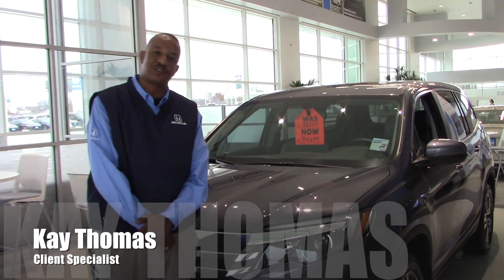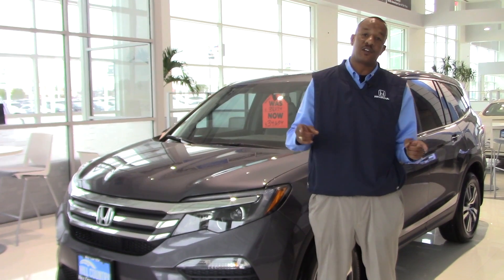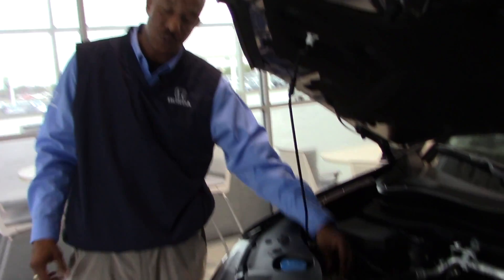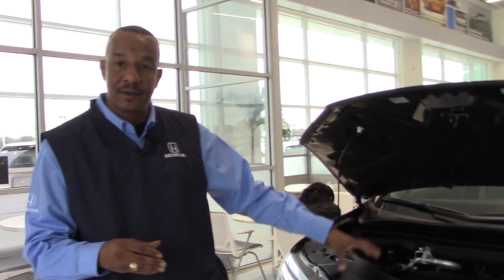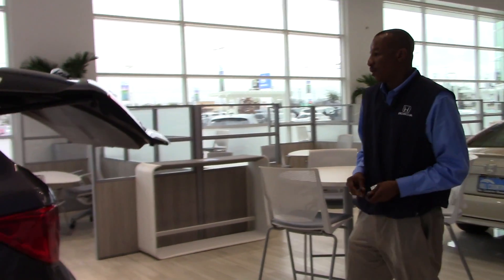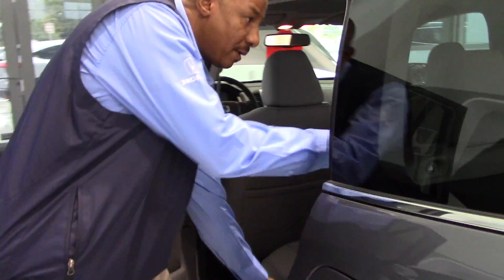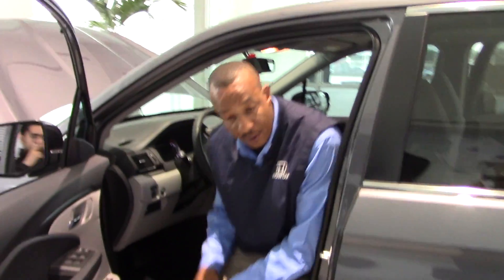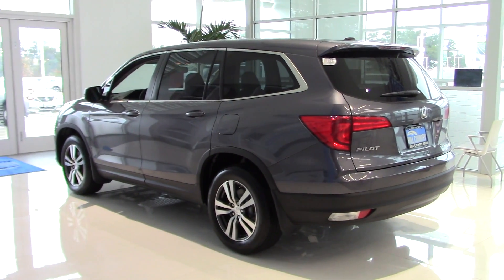Kay Thomas - Honda Pilot